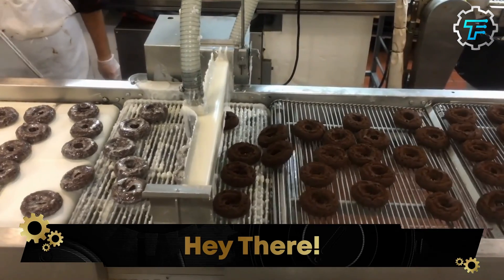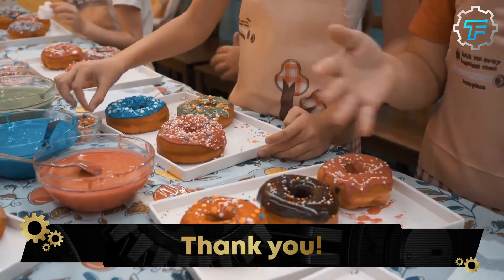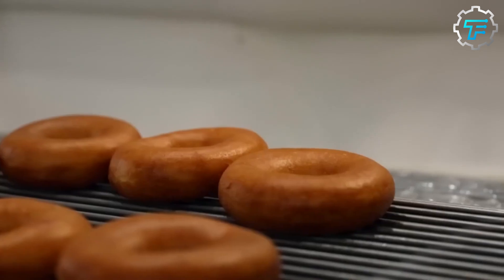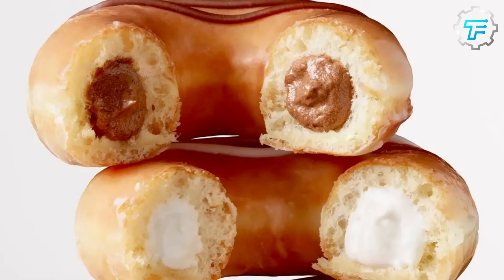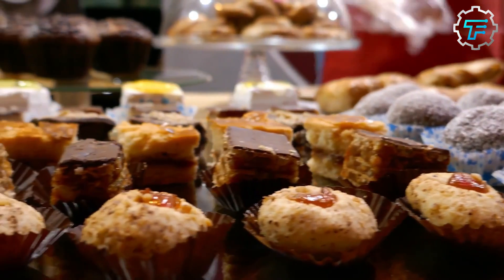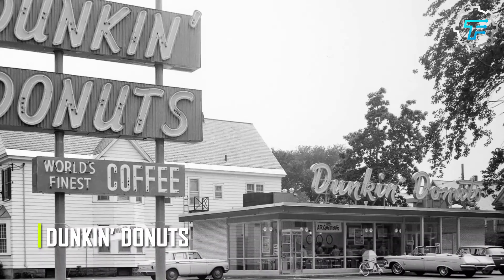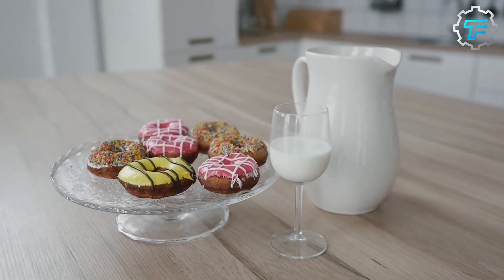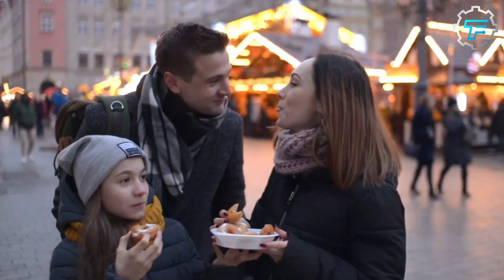How Dunkin Donuts Are Made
The Dunkin’ donut is one of the most revered pastries in the United States, and one of the most iconic doughnut chains is the Dunkin’ Donuts. The doughnuts have also been a classic in TV shows, from the stereotypes of cops eating doughnuts to the giant doughnut hanging above the entrance of doughnut shops. It has definitely been a major feature of pop culture. Today it offers baked, and coffee products all over the world, and its menu is made up of premium baked goods and beverages as well as breakfast sandwiches.